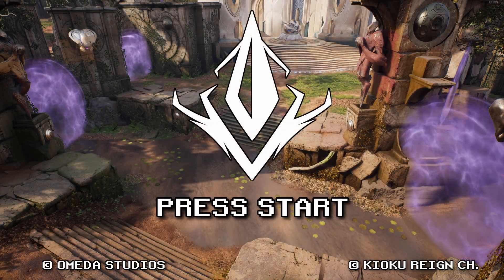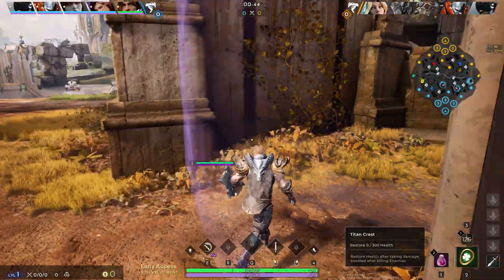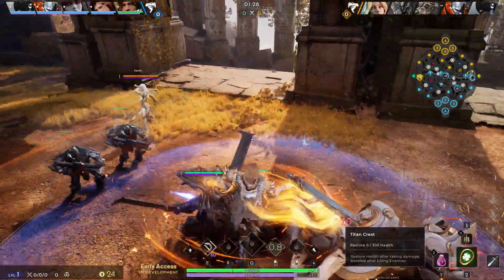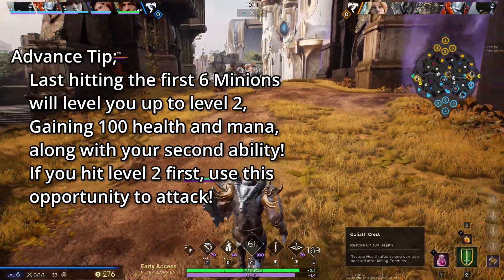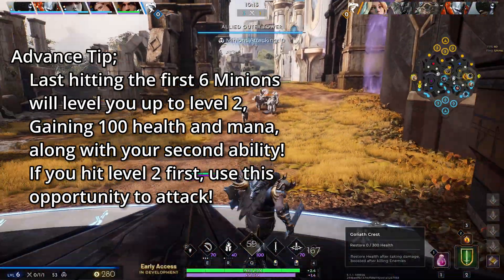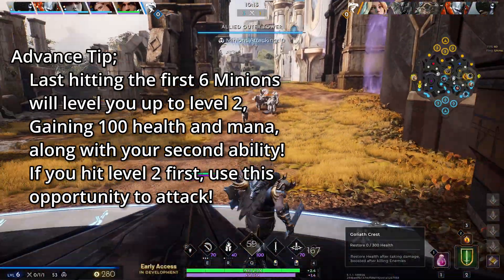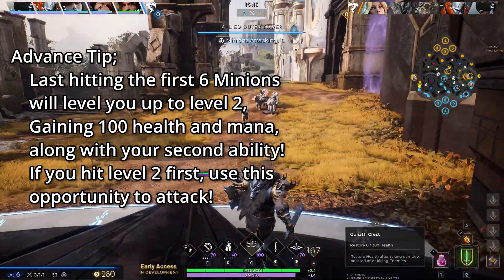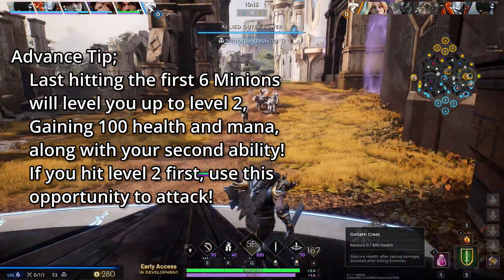So you want to play Offlane - Predecessor MOBA Guide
**LANE GUIDE!** *Edit* 3:06 Some abilities do pull aggression, its hero specific
Offlane is one of the best roles to play, but can be punishing if you cant play correctly. This guide will help you with the basics of playing Offlane, and can greatly increase youre chances of Success wining a match of Predecessor! Hope you Enjoy!
Beginner Heroes;
Steel
Greystone
Music;
16 Bit Paragon Remake
STREAMBEATS;
Ready, Set, Chill
Something Dope
Royal Blood